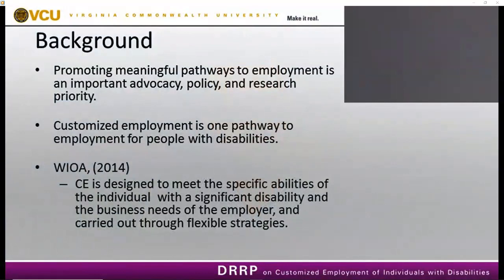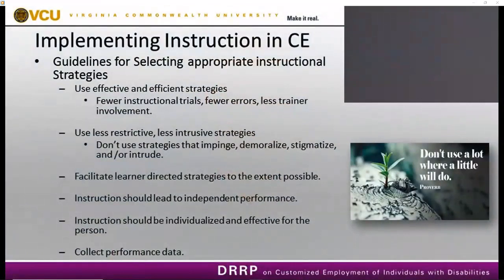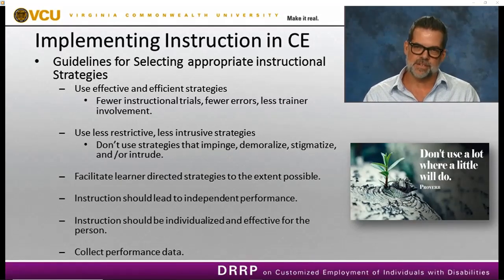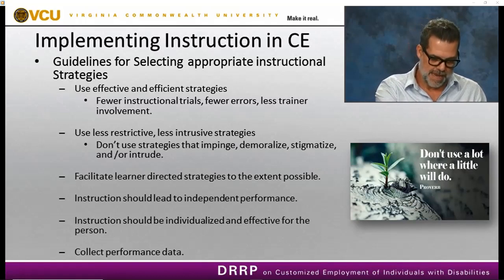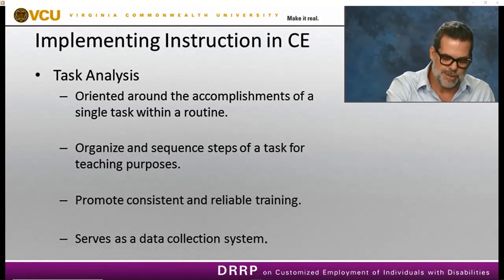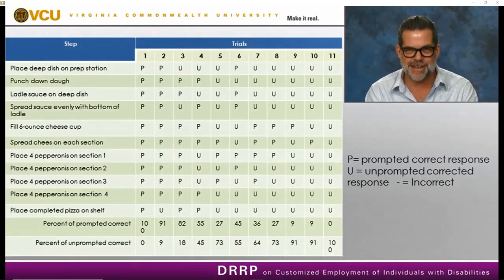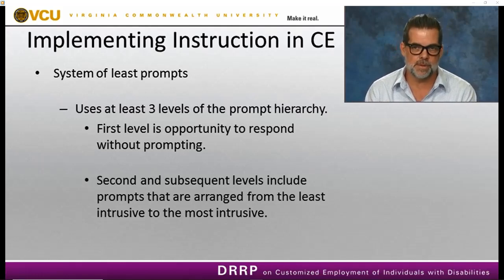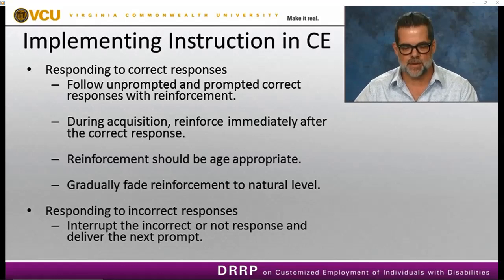Instructional Strategies for Acquisition and Maintenance of Customized Job Tasks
By understanding and being proficient at developing specific workplace supports, employment specialists can ensure customized employees are able to complete negotiated job tasks.